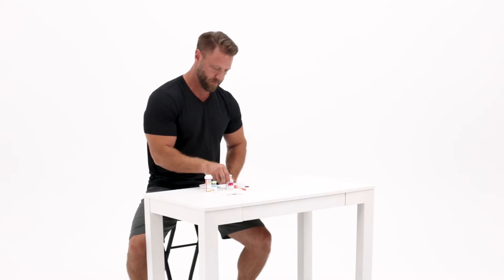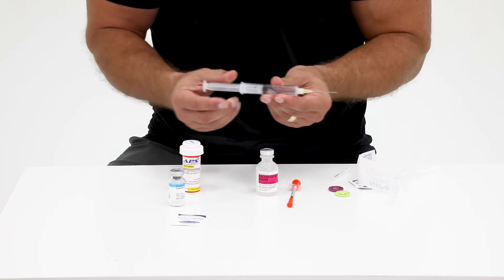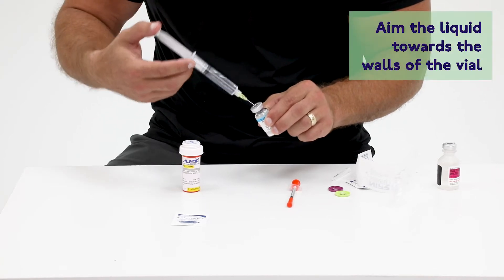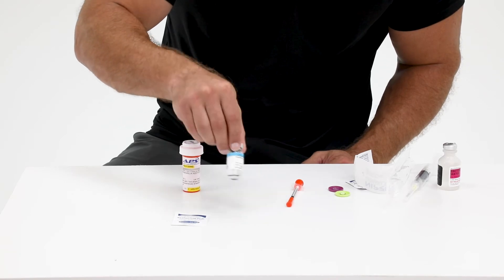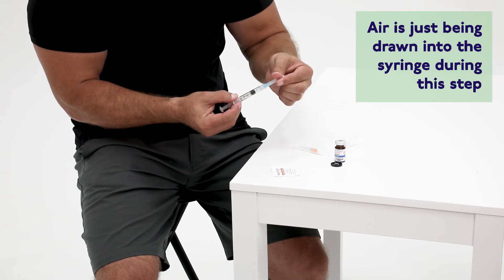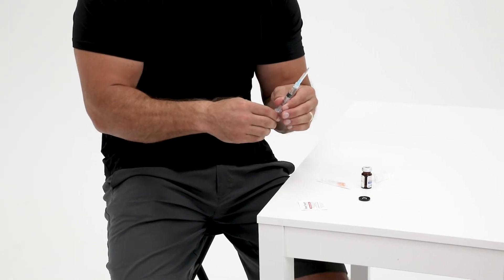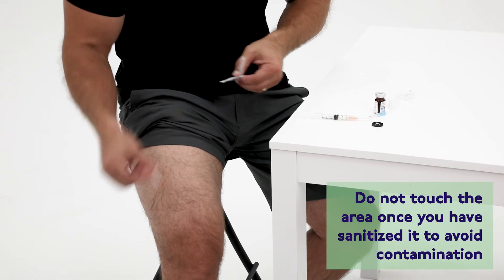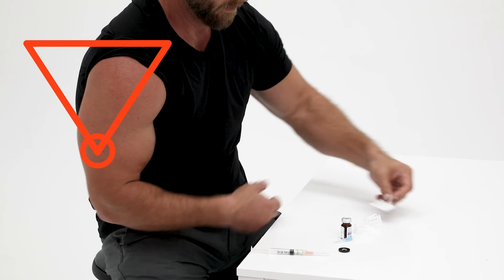How To Reconstitute and Inject Your HCG & TRT Medication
Testosterone Replacement Therapy (TRT) can help you feel better, recover more, increase your stamina and energy, sleep better, and so much more. At Blokes, we want you to feel confident to reconstitute and inject your peptide medication.

“We are virtual health, easy, and convenient while still providing you with getting quality care.”

Timecodes
00:00 - Intro
00:30 - Reconstituting your peptide medication
02:45 - Preparing your needle
04:18 - Injecting peptide medication subcutaneously
05:00 - Injecting peptide medication intramuscularly